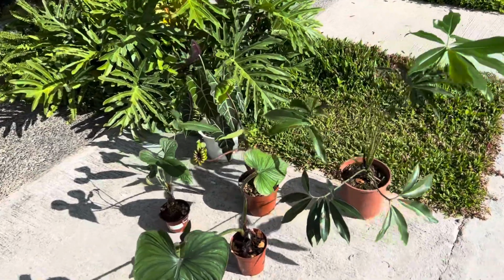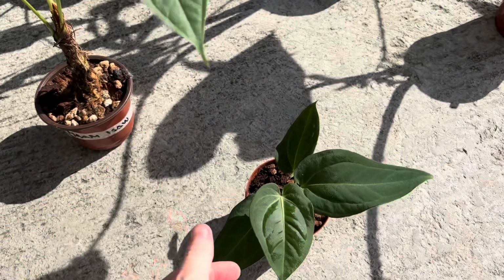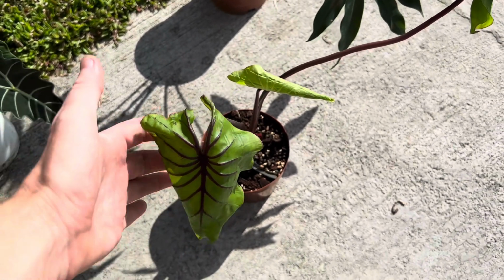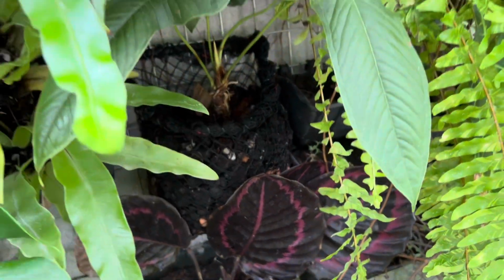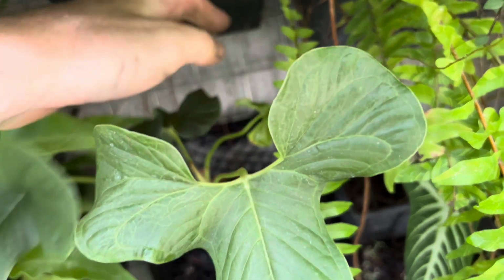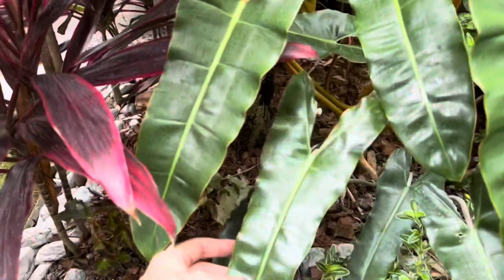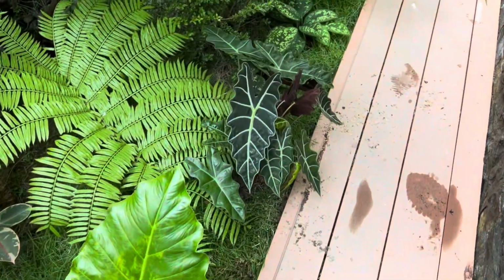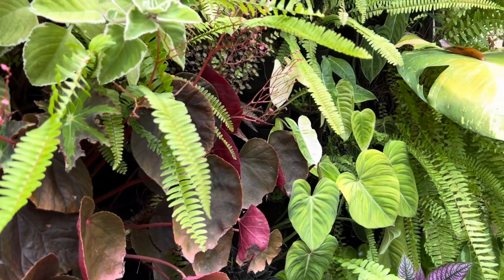Jungle Garden - New Plant Day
We got some new plants for the garden today from the horticultural show at Bonifacaio Global City, Taguig. We added a Calocasia Pharaoh’s Mask, Anthurium Draconopterum to our collection of plants in jungle garden.